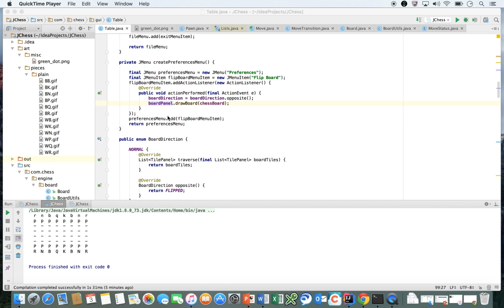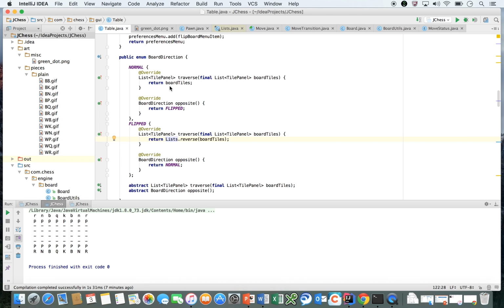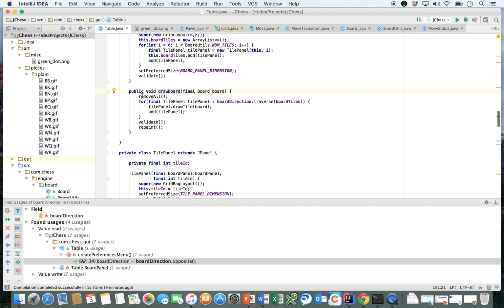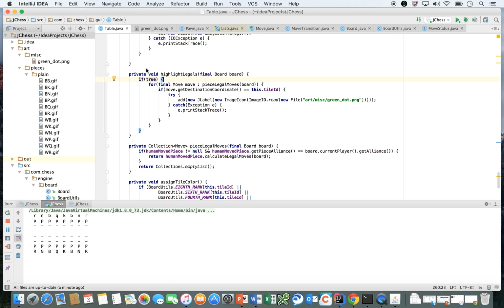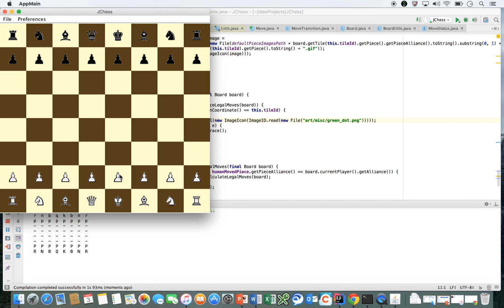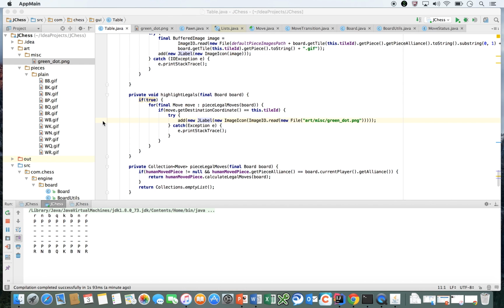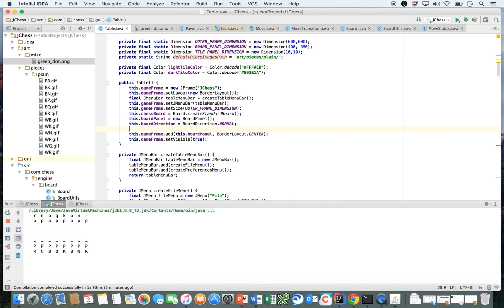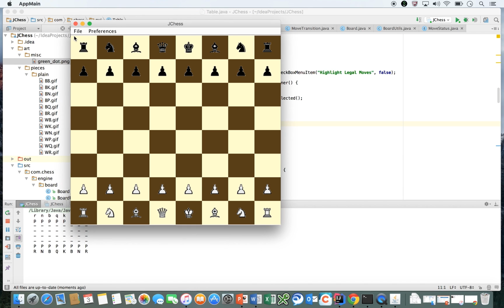Java Chess Programming Video #36 The GUI (Part VIII)